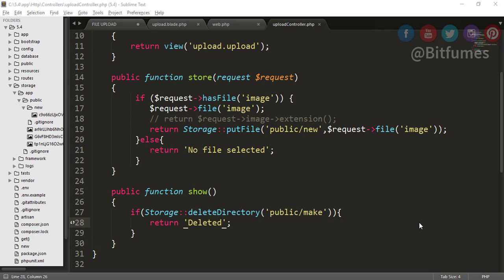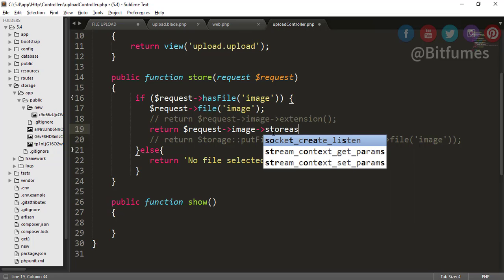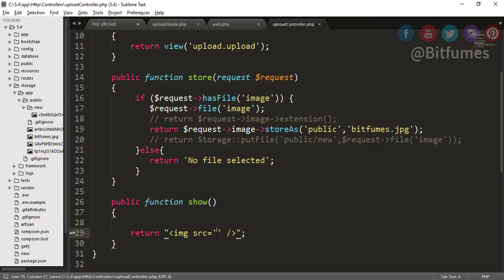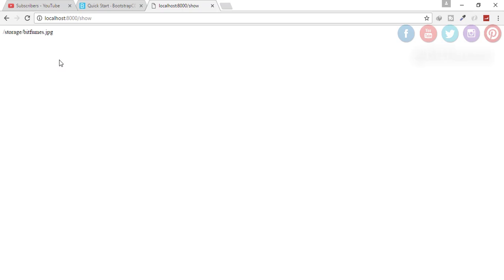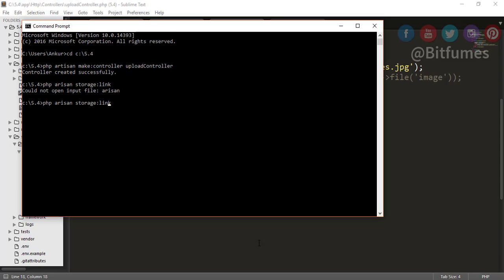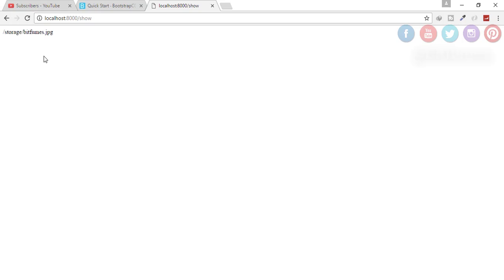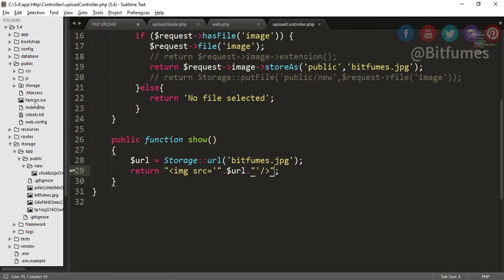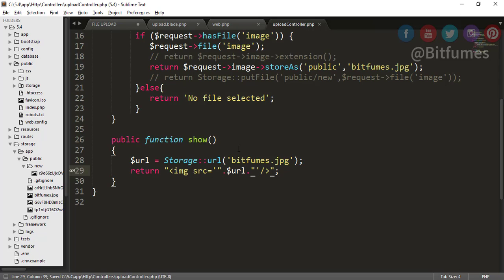Laravel 5.4 File upload - Show Image in Browser with New File Name #4/9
Laravel 5.4 Show Image in Browser with New File Name in Laravel 5.4, file view in browser create directory in laravel 5.4 create a file in laravel 5.4,

Full Laravel 5.4 Series for Basic of laravel 5.4 about Controller , route migration eloquent artisan

--- FOLLOW ME ---

--- QUESTIONS? ---

LARAVEL 5.4 Upload file - Show di Gambar Browser dengan New File Name # 4/6

Laravel caricati 5.4 File - Mostra immagine nel browser con il nome Nuovo file # 4/6